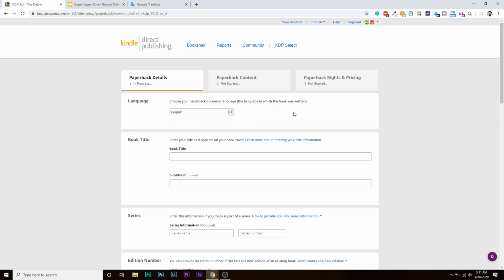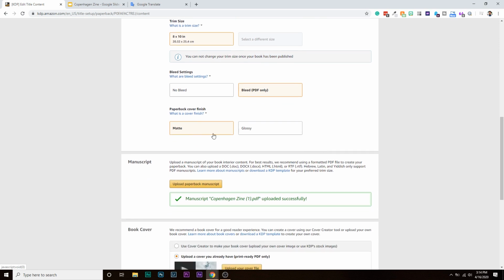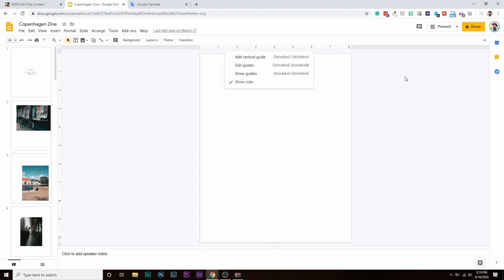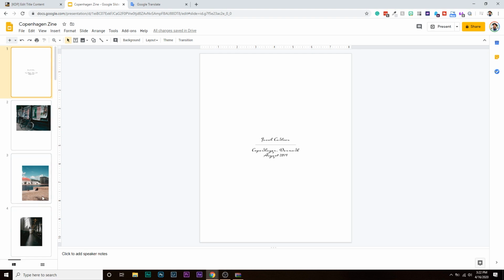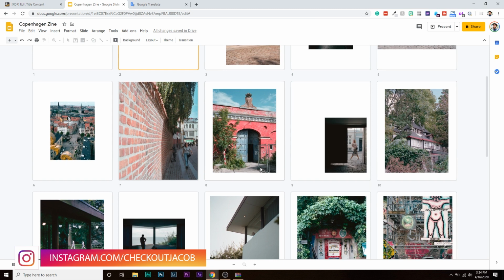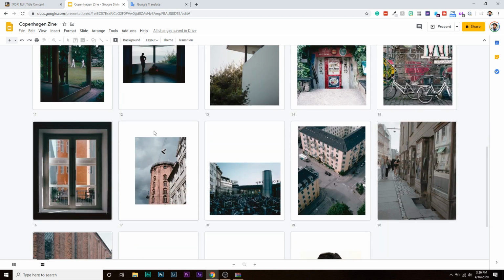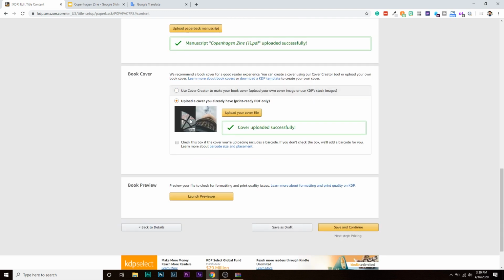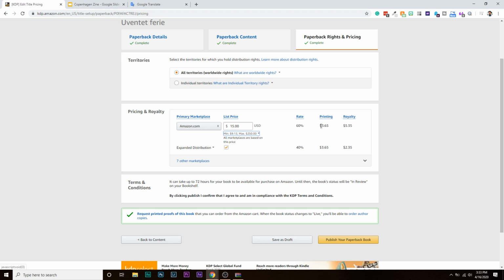How To Make Your First Zine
In this video, I walk through the process I used to create my first photo zine. We look at using Google Slides to create the PDF of the book and then how to use Amazon KDP to publish the book and sell it.

Purchase the zine:
Want to help me continue to make bigger and better videos? Consider using the following links if you are looking into buying some gear:

📷MY GEAR🎒

🎥Main Camera
🔍Main Lens
📷Secondary Camera
🦵🦵🦵Small Tripod
💾SD Card
📹Action Camera
📱Cell Phone
💡Travel Light
💡💡Medium Sized Light
💡💡💡Studio Lighting Set
🧳Travel Bag
🎧Bluetooth Headphones
💽External Hard drive

All videos are shot on a Sony a7sii, RX100 m4, Canon T2i, Samsung Note 8, or GoPro Hero 4 Black and edited using Adobe Creative Cloud.